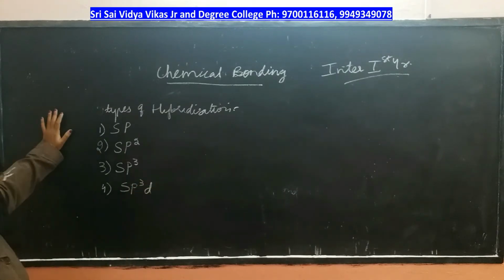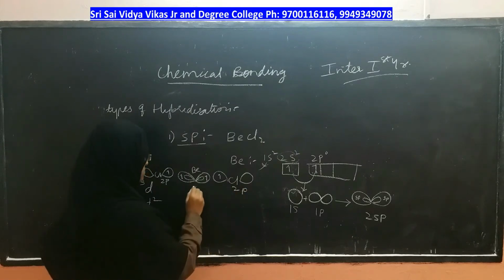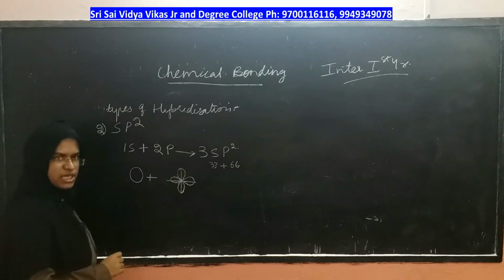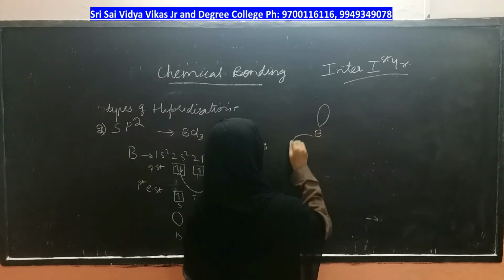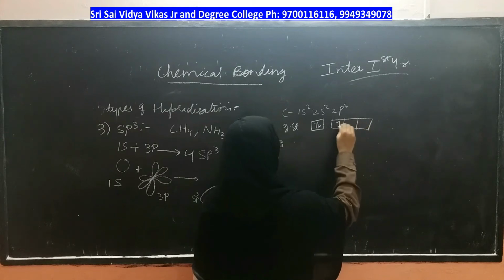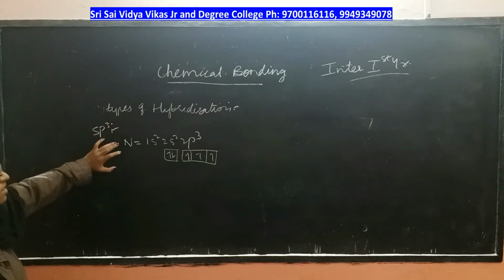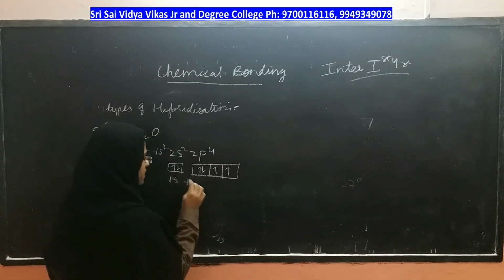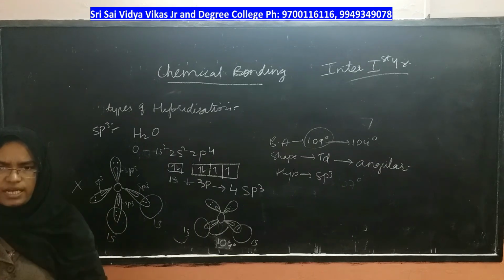Inter 1st yr Chemistry (MPC,BIPC) Chemical Bonding - 5